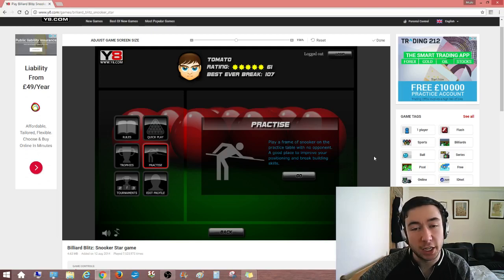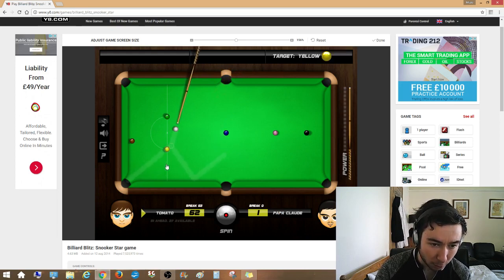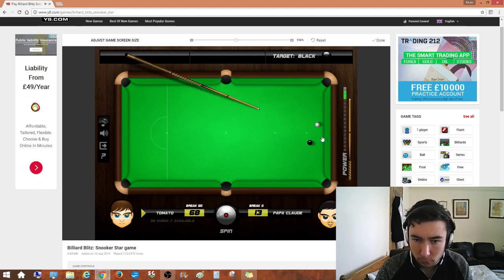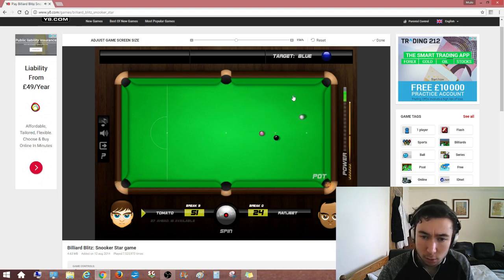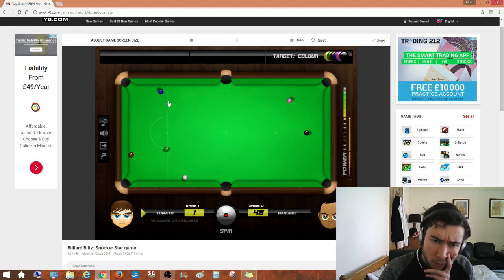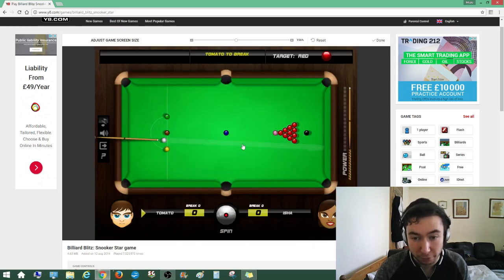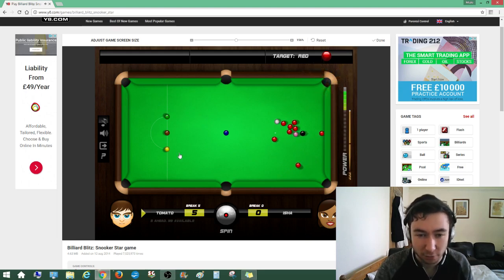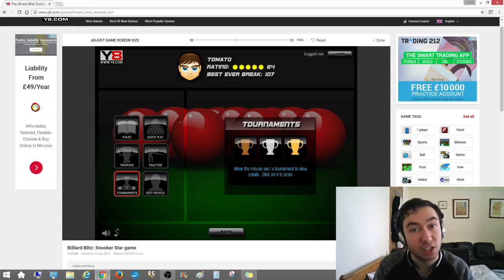Let's Play Billiard Blitz Snooker Star - Silver Cup Tournament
Welcome back to Billiard Blitz Snooker Star! In this episode we'll be playing the national tournament, otherwise called the Silver Cup. Just how much garbage will happen here?